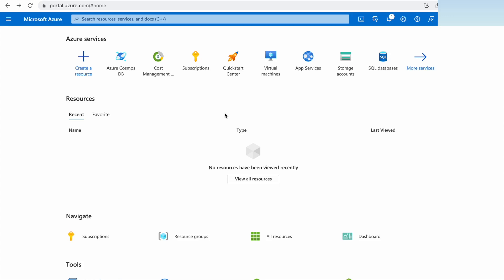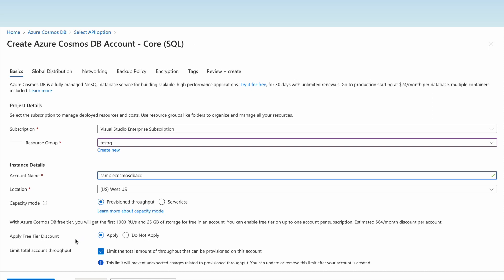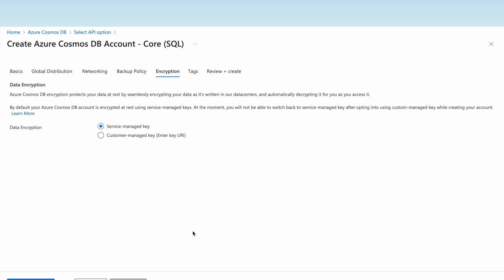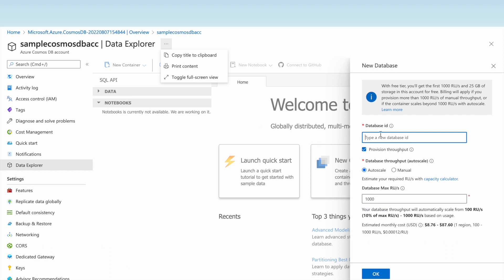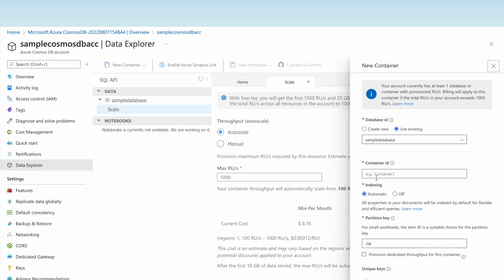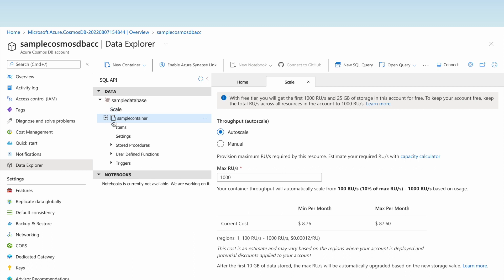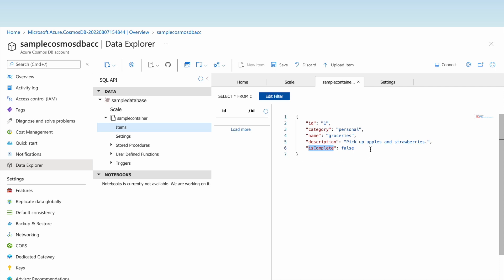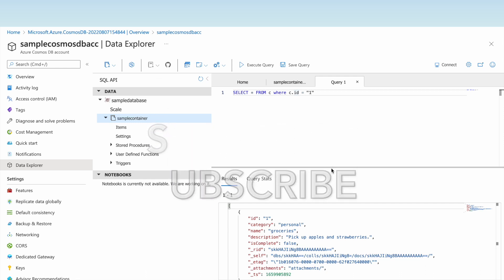Azure Cosmos DB Basics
In this tutorial, we will cover Azure Cosmos DB basics. This is the first video in the Microsoft Azure Cosmos DB Zero To Hero Series.
1. How to create a Cosmos DB Account
2. How to create Cosmos database
3. How to create a new container in the Cosmos database
4. How to add Items to the container
5. How to query the data from Cosmos DB

Chapters:
00:00 - Intro
00:43 - Let's Start

02:56 - Global Distribution
03:25 - Networking
03:44 - Backup Policy
04:16 - Encryption
04:38 - Tags + Review

05:13 - Deployment
07:35 - Data Explorer + Querying

azure cosmos db tutorial for beginners | cosmos db basics